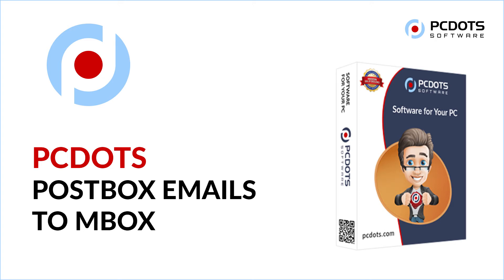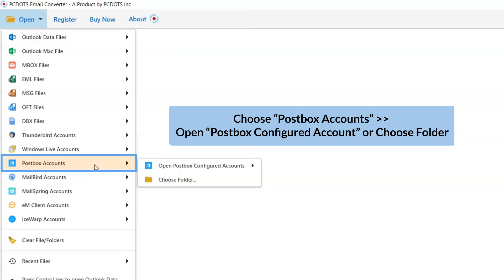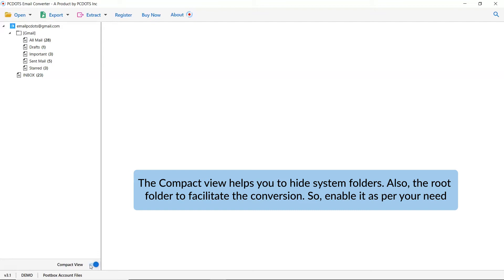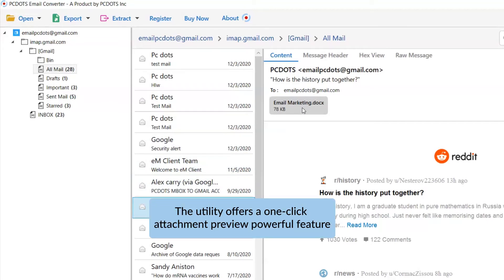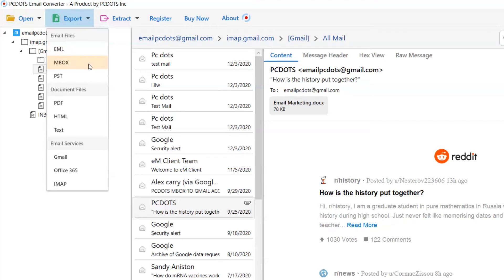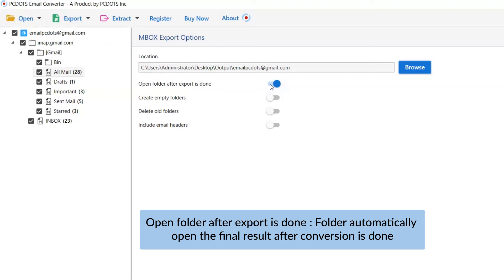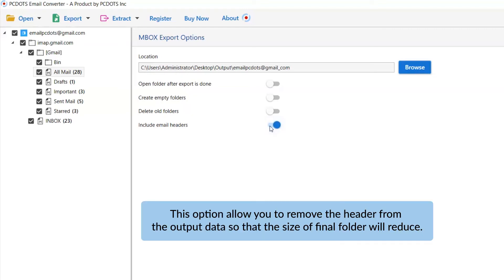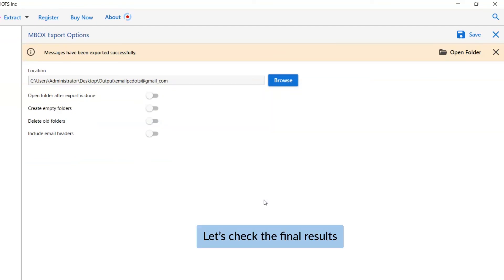How to Convert PostBox Emails to EML File Format?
If you want to know the solution to convert PostBox Emails to EML file. Then, you landed in the right place. Here is the solution for many operators to export PostBox Emails to EML file format. Watch this complete video to know the conversion. It is easy for technical users as well as non-technical users. I surely say that after watching this complete video tutorial, you will able to export the PostBox Emails to EML file format. PostBox Emails to EML converter tool is the best utility to upload emails. It saves all emails & data without missing any file. The software provides you the expert technicians. It is safe and secure with 100% accurate results.

PostBox Emails to EML converter allow you to export PostBox Emails data directly into EML file format. It can be load multiple PostBox Emails to EML format features. The tool maintains the structure and the folder hierarchy during the conversion process. PostBox Emails to EML converter tools comes with a trial version, you can export only 10 emails from each folder and then after gratification purchase the licensed edition to convert more emails.

How to Export PostBox Emails to Eml Format?

Follow the given steps to begin the conversion process of PostBox emails to EML file format:

1. Install the PostBox emails to the EML converter on your system.
2. Choose the PostBox account and configure its data.
3. Click the export option to select the EML file format.
4. Click on the Save button to begin the process of PostBox to EML.

Outline
0:00- Introduction
0:32- PostBox account details
2:09- Select EML saving option
3:34- File exporting process
3:52- Check resultant data